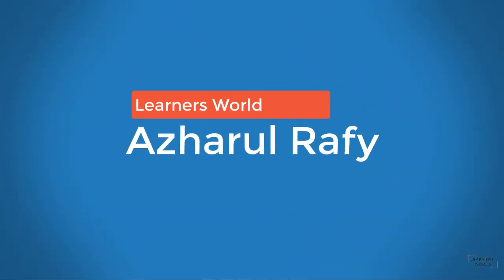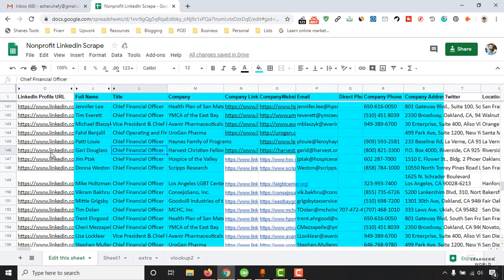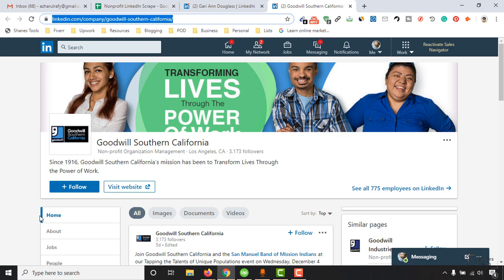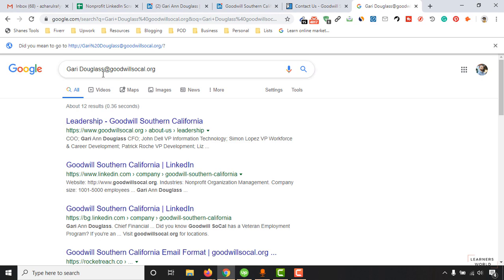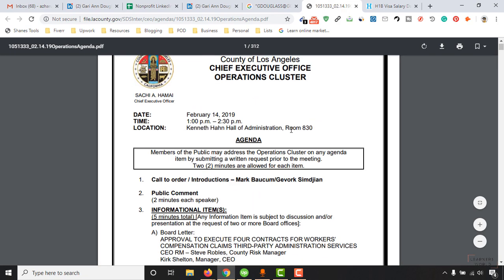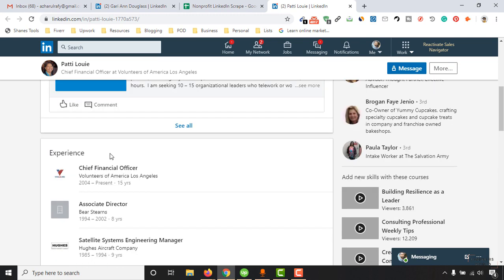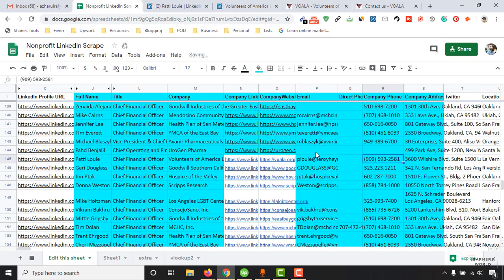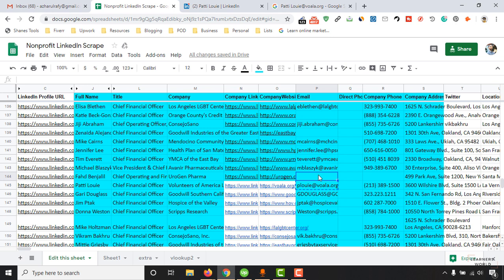Find EMAILS from Linkedin Profiles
Need help with Lead Generation? Hire
Verify and Clean Email List (Try it FREE)
Send Bulk Emails (Try it FREE)
LinkedIn Marketing, Sales & Lead Generation Course (free for 30 days)

1. Greatly Social (Free Forever)

👉 GROW YOUR BUSINESS:

1. Fiverr (Hire Freelancers, get your work done)
4. Envato Elements (One platform for all creative needs)
(Premium Fonts, Graphics, Crafts & More)
6. Canva (Social Media Designs)

👉 LEARN & IMPROVEMENT:

1. Skillshare (Premium Course free for 30 days)
2. Grammarly (Error free English writing)

👉 WEBSITE TOOLS:

1. Dorik (No Code Website Builder)
3. 10Web Booster (Website Optimisation)